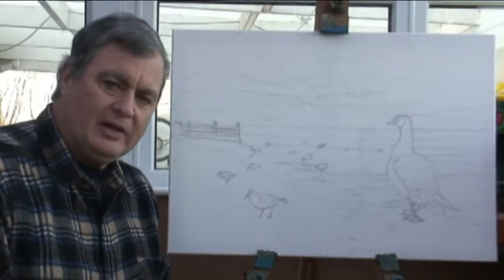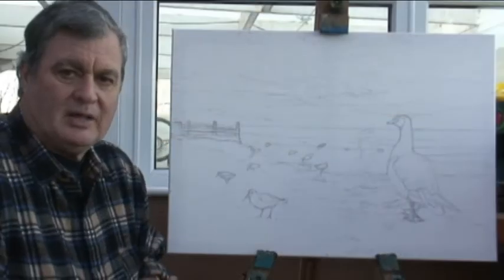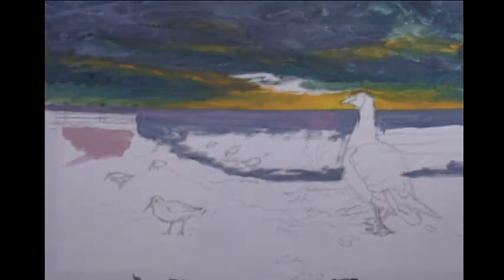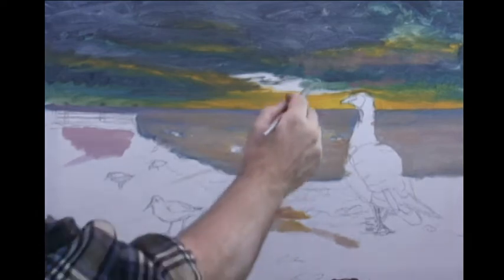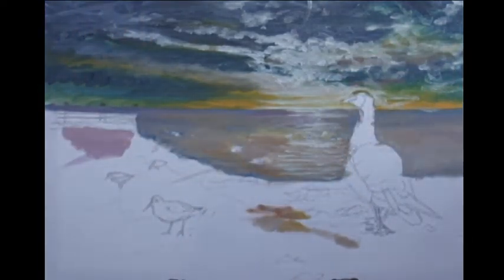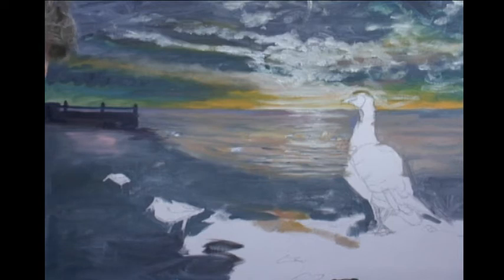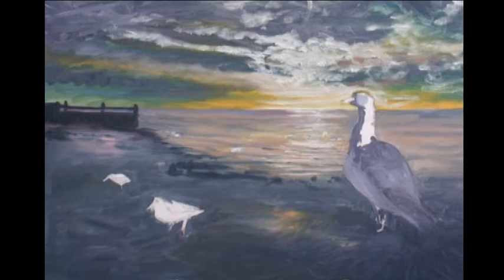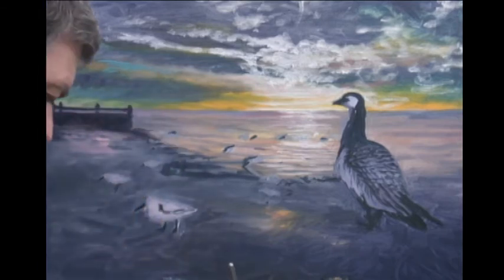Pebble beach and sea, waders and a Barnacle goose.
Another oil painting in my past wildlife series.